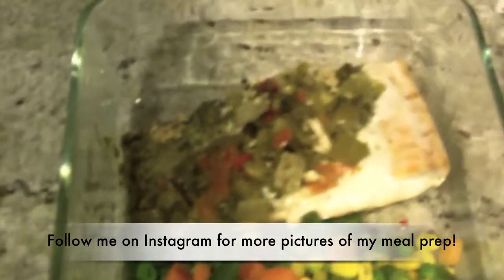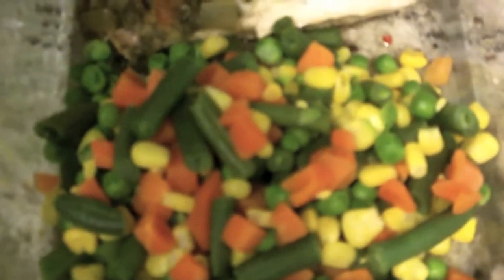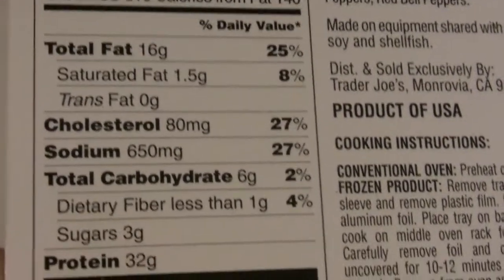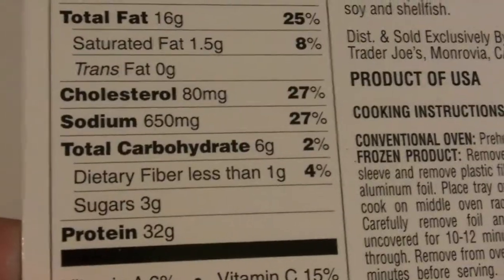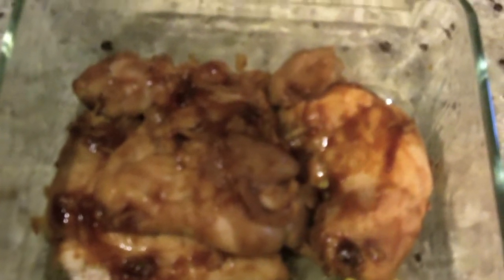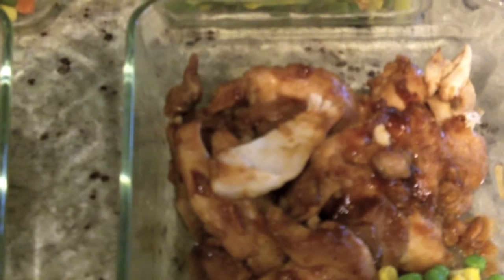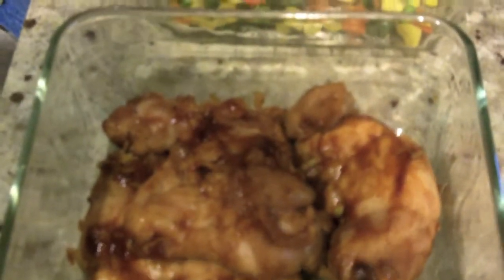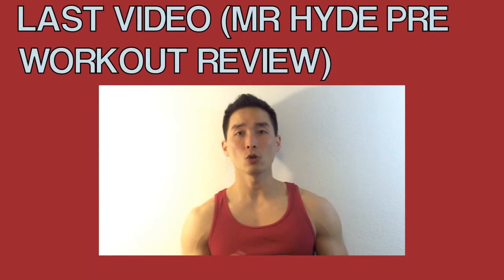Healthy Meals To Get The Body You Want!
Here are some high quality meals I've prepared for my upcoming work week. B/c nutrition is 90% of the battle, by eating these meals along with regular exercise, you can achieve the body you desire.
This is an agreement, made and entered into on the 11th day of August 2014, by and between BuyaBeat.com (hereinafter referred to as "BuyaBeat") and
1. Licensee hereby engages the services of BuyaBeat to license certain BuyaBeat NE (non-exclusive) musical compositions, so-called instrumental Tracks/Beats (hereinafter referred to as "Recordings"). BuyaBeat hereby agrees to license said Recordings to the requesting party. The license to use such NE beat Recordings shall remain perpetual for the life of the Licensee, yet non-exclusive.
2. In consideration for each BuyaBeat NE business license, Licensee has paid BuyaBeat business license fees for the following compositions:
Purchased Licenses
3. In the event the Licensee achieves commercial sales of Recordings, either thru internet sales, self-promotion, a recording agreement or by any means, BuyaBeat shall be entitled to NO royalites. Licensee is required to give legal credit to the Music Producer of the licensed NE beat and ModernBeats, Inc. (parent company to BuyaBeat.com) as Music Producer – ModernBeats Inc. BuyaBeat remains the sole copyright holder of any materials that are uniquely BuyaBeat’s, including any additional unique musical production added to the NE beat Recordings listed above, contributed specifically by BuyaBeat or in which BuyaBeat significantly added to said musical compositions under this agreement. Parties therefore agree that while BuyaBeat’s instrumental NE beat Recordings are a unique and integral part of the aforesaid Recordings, the uniqueness of said NE beat Recordings are also an integral part of BuyaBeat’s musical persona and as such, BuyaBeat.com reserves the right to use and/or sell the aforesaid instrumental compositions for other recordings outside of this agreement and without the Licensee’s permission.
Radio Singles, Radio Rotation, Television Theme Music, Television Broadcast, Internet Multimedia, Gaming Multimedia, and Film/DVD Soundtracks. If you use BuyaBeat's music for any of the purposes listed above, you are required by law to purchase a Business License directly from BuyaBeat.com before the venture commences.
5. BuyaBeat and Licensee acknowledge that this agreement between them may not cover every situation and circumstance that may arise in the future concerning the Recordings. In such event, BuyaBeat and Licensee agree to discuss and negotiate any such situation or circumstance in good faith, toward the goal of reaching a mutually satisfactory resolution thereof, consistent with the spirit and intent of this agreement. BuyaBeat and Licensee agree to submit any dispute between them that cannot be resolved by good faith discussion and negotiation for binding arbitration to the American Arbitration Association, said arbitration to be conducted in all respects in accordance with the rules and regulations of said Association.
6. This is the entire agreement between BuyaBeat and Licensee with respect to the subject matter hereof. All additions to, and amendments of, this agreement must be in writing and signed by both BuyaBeat and Licensee. This agreement shall be binding upon, and inure to the benefit of the successors, assigns, heirs and personal representatives of BuyaBeat and Licensee.